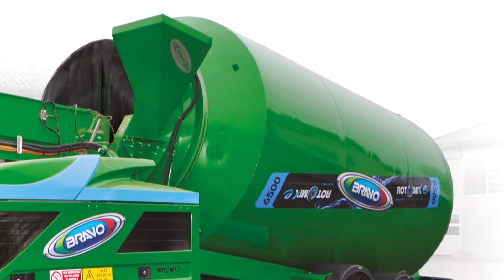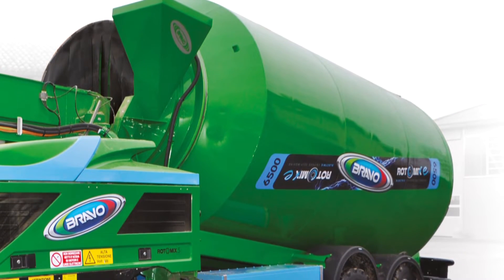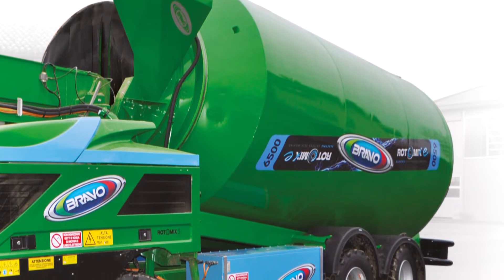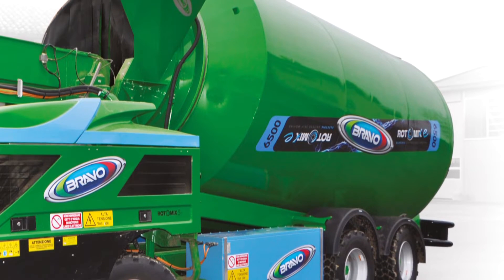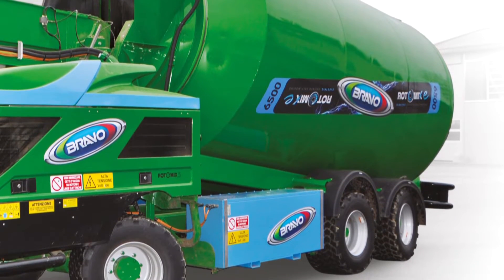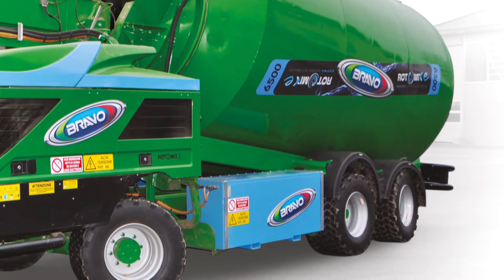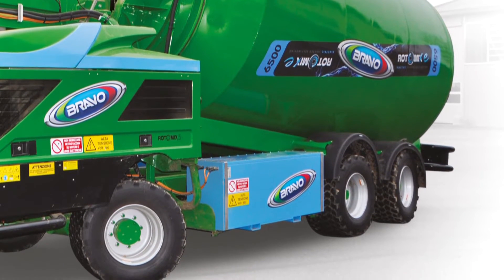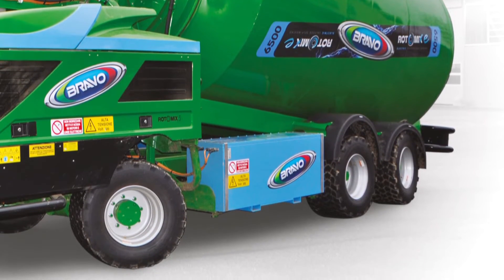Bravo Interview - Rotomix electric self-propelled mixer wagon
EIMA 2022 Mention